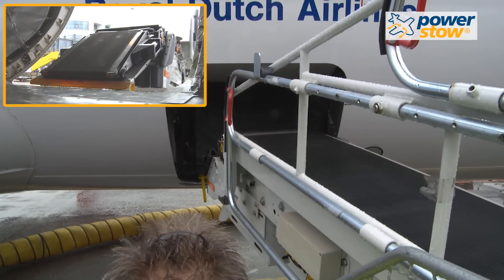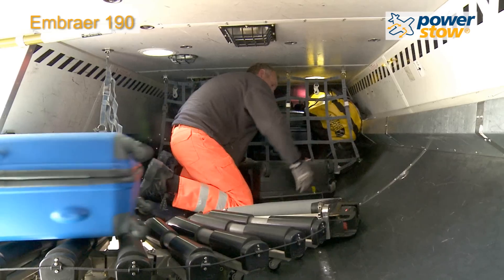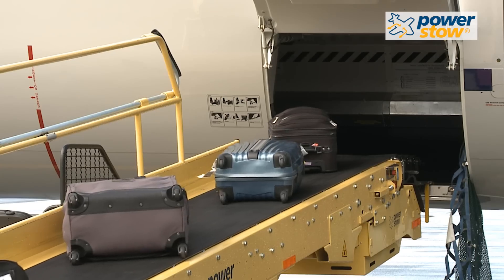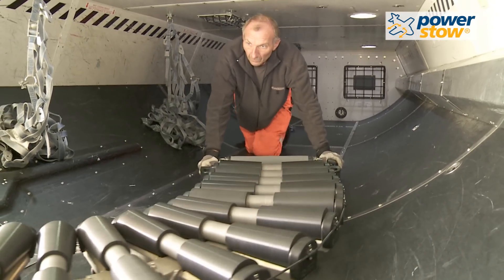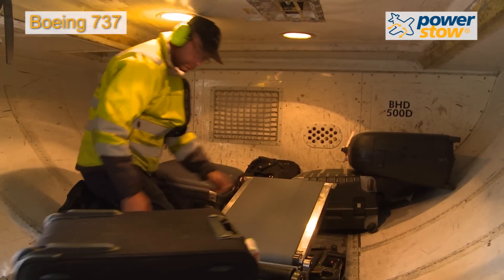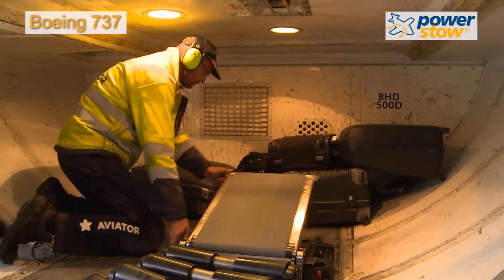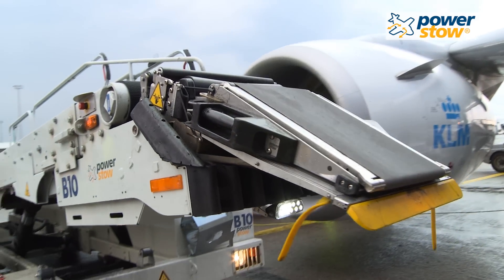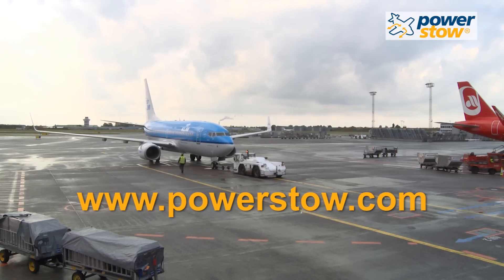Belt Loader from Power Stow - Rollertrack Conveyor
The Rollertrack Conveyor is a versatile belt loader extension that is built into a mobile belt conveyor in order to facilitate the loading and offloading of passenger baggage and cargo in the aircraft cargo hold.